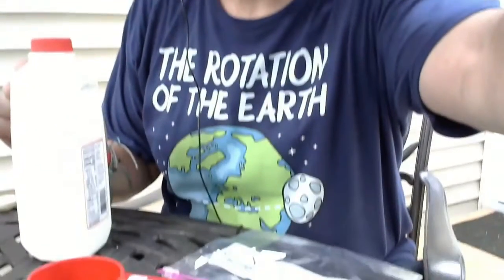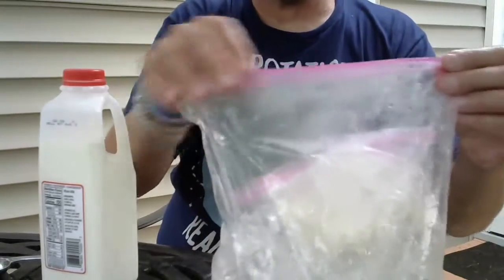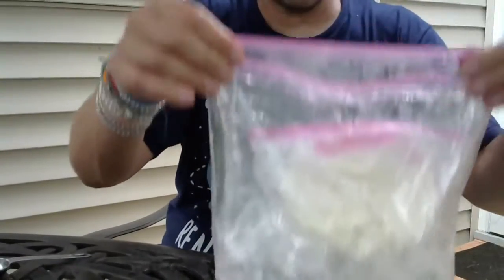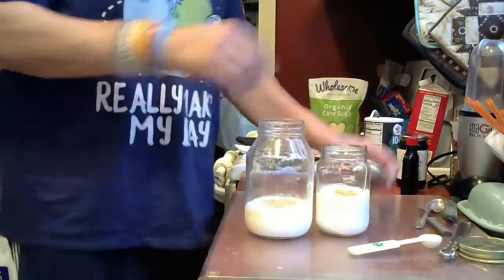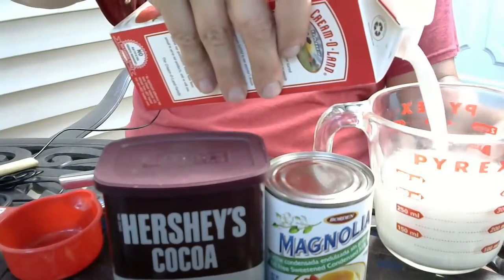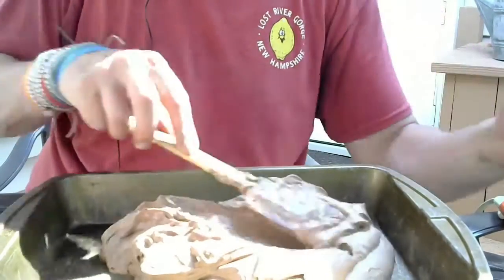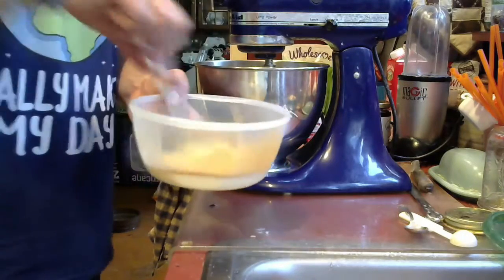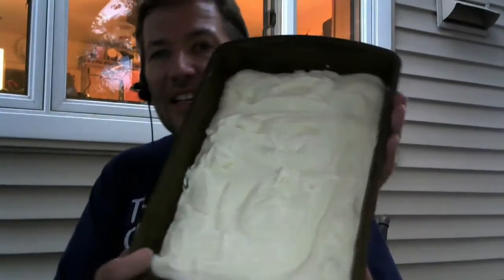Ice Cream In A Jar Or Bag with Chris Buchman, Science Teacher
Ice Cream In A Jar Or Bag
Suggested Materials
clean jar with lid, milk or cream or half and half, brown sugar, vanilla extract (optional), salt or rock salt, ice, quart bag or gallon bag, cup, spoon